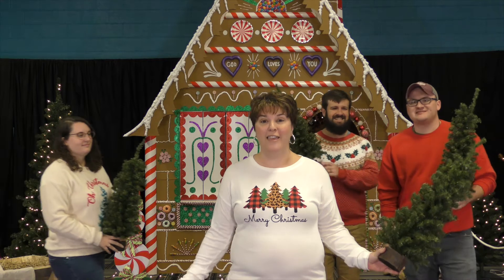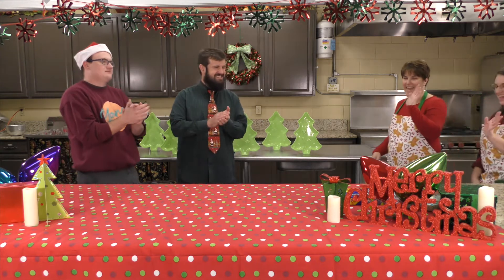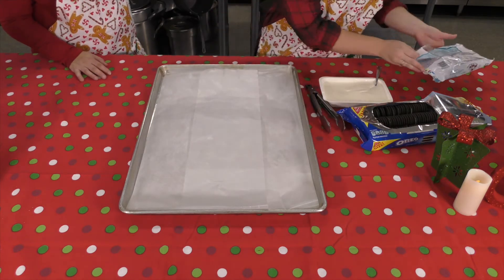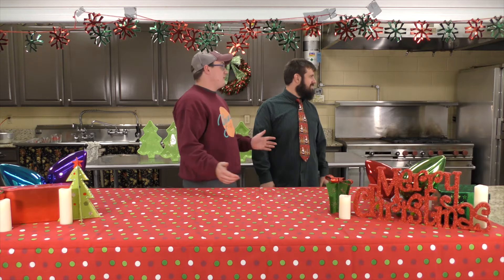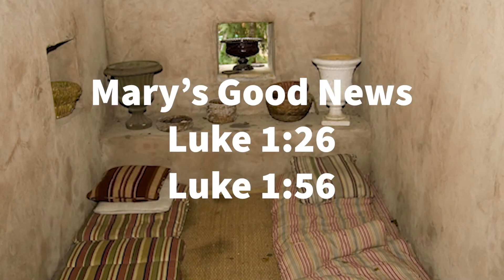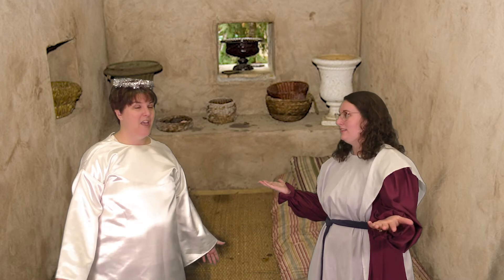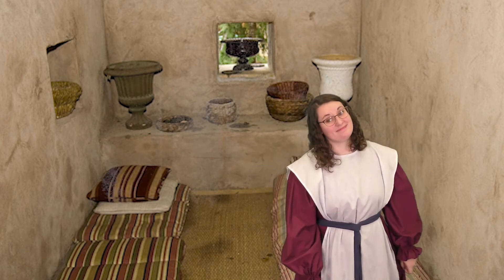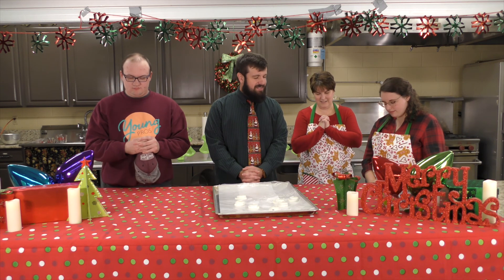Holly Jolly Lesson 2